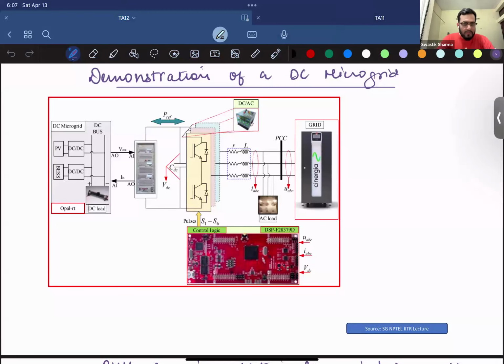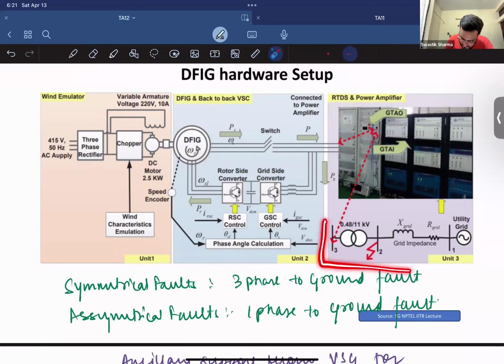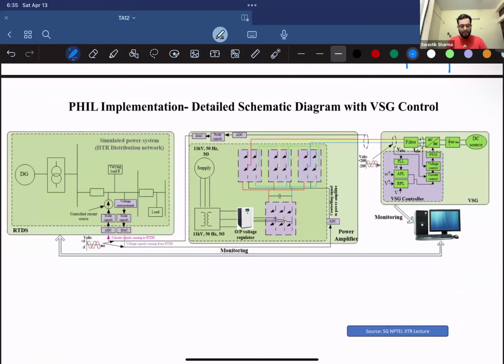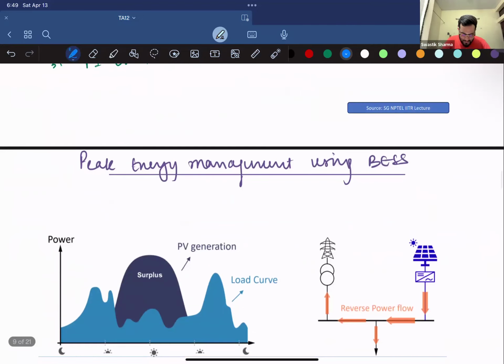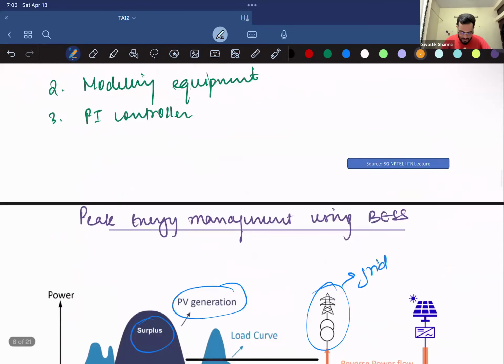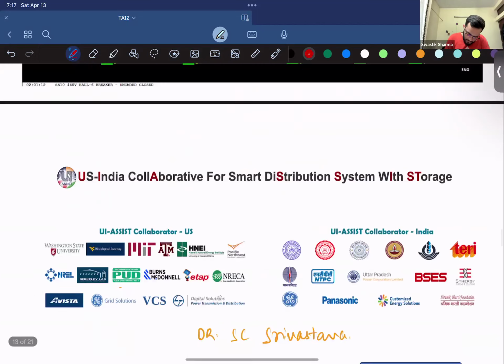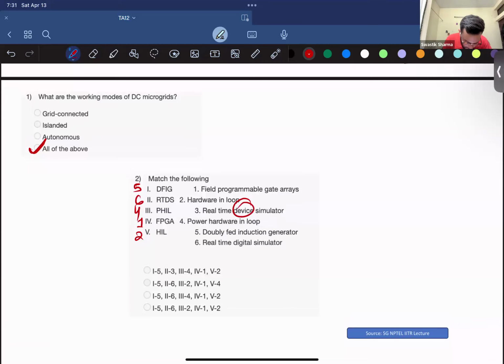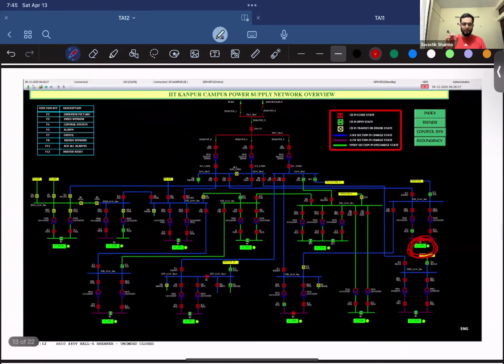Week 12 - Smart Grids: Basics to Advanced Technologies (NPTEL) Jan 2024